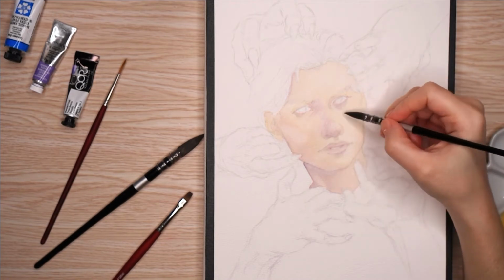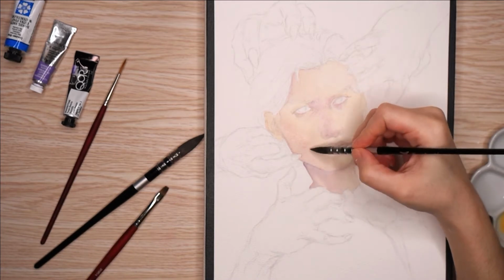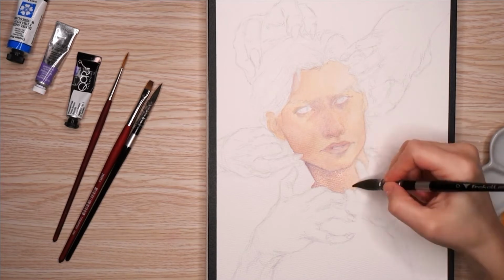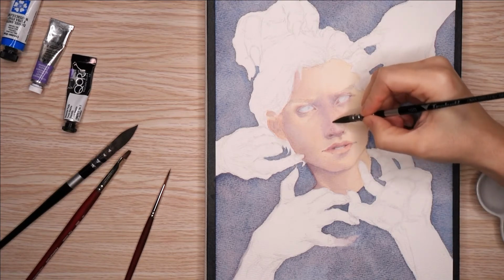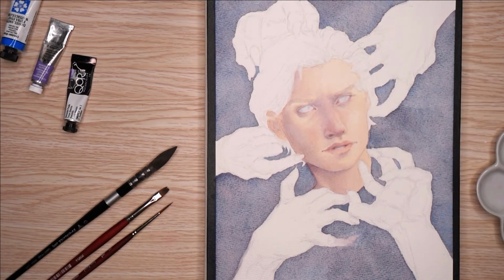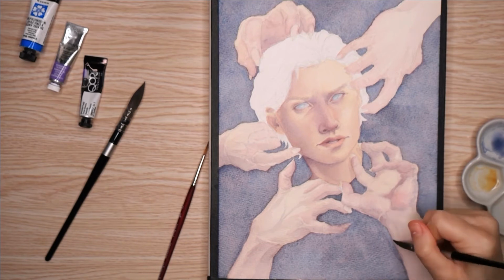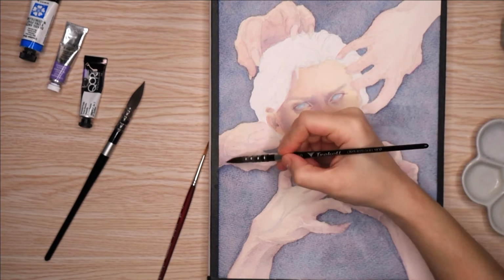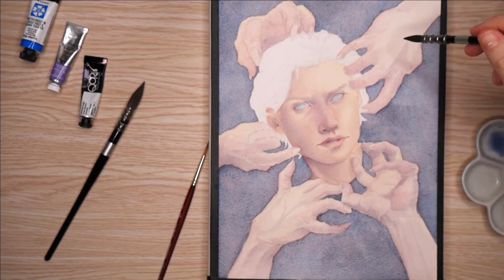"Expectations" - Speed Paint (Etchr A4 Sketchbook, Schmincke Watercolor)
Finished, not perfect :) My voiceover is one un-edited stream of thought, but other items that were bothering me from February were contained within a list of incomplete goals: books unread, sketchbook pages untouched, and chores that were not done. Trying to play "catch-up" in March is not going well, but I will try.

Supplies:
 - Etchr A4 cold press sketchbook
 - Schmincke watercolor
 - Sakura Gellyroll pen (white)
 - Trekell Onyx Quill Mop
 - Princeton VelvetTouch brushes